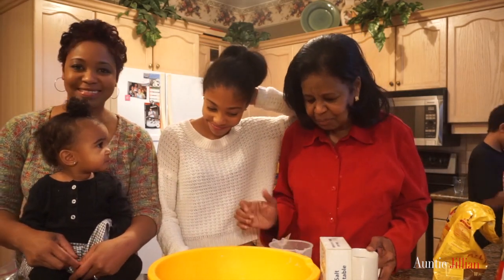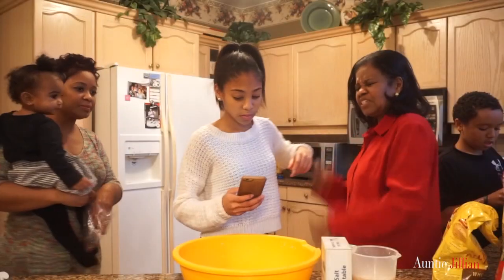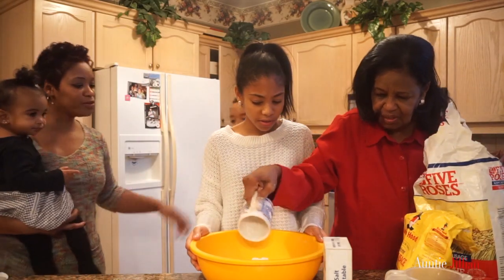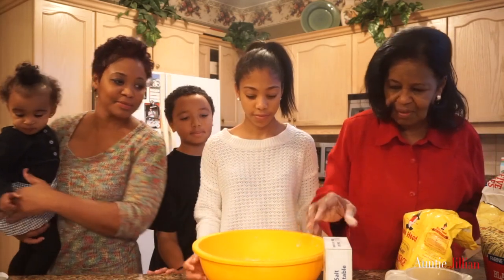MAKING BREAD WITH GRANDMA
Grandma's Bread is the best!!!  It was so much funny gathering around a couple of the grandkids to watch Grandma make her delicious bread. We took an hour off waiting for the bread to rise and for Young & The Restless to be finished.
We thought it would be fun to listen and learn how she makes it.  Although she doesn't measure any ingredients, I have put the recipe below with her help.

INGREDIENTS:
4 cups unbleached all purpose white flour or brown flour
2 tablespoon sugar
2 teaspoons salt
1 envelope active dry yeast (about 2 1/4 teaspoons)
1 1/2 cups water
4 tablespoons butter

Makes 2 loaves of white bread

MIXING: In a large mixing bowl combine 4 cups flour, sugar, salt, and yeast using a wooden spoon to evenly distribute all the ingredients.
Add water and butter mixture and continue to mix until dough comes together.

KNEADING:  turn out onto a lightly floured surface and knead for about 8 minutes by pressing with your knuckles to smoothen and folding the dough over itself and pushing out with the heel of your hands.  Rotate the dough and repeat. Knead to form a smooth, round ball (as you saw Grandma and Milan doing).  You can coat lightly with some oil and place the dough back into the bowl.  Cover with plastic wrap or a kitchen towel and set in a warm place until dough rises. Halve dough and place in baking pans.

BAKING:  Preheat over to 375 degrees for 25 to 30 minutes, until the crust is golden.

Facebook: JillianCruise & I will accept your friend request

K CUT